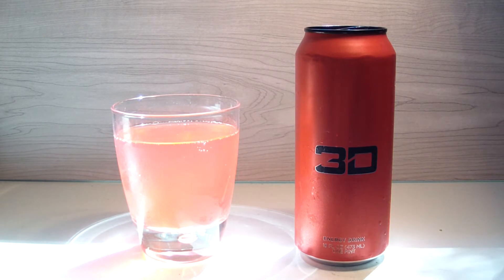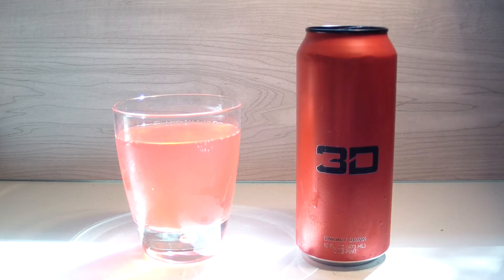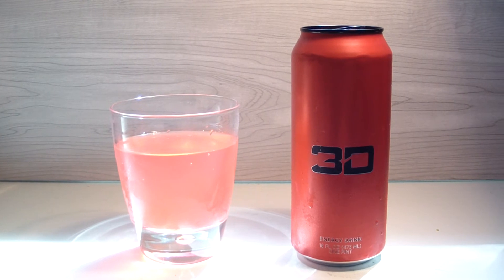TPX Reviews - "3D Energy: Red"